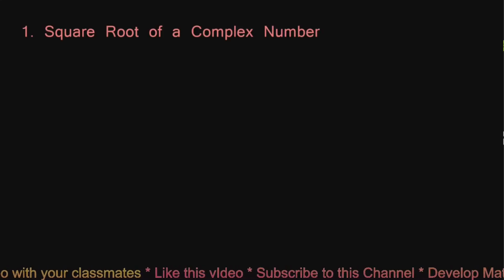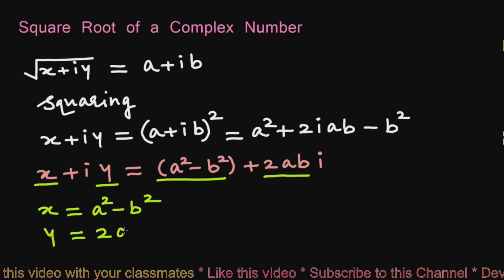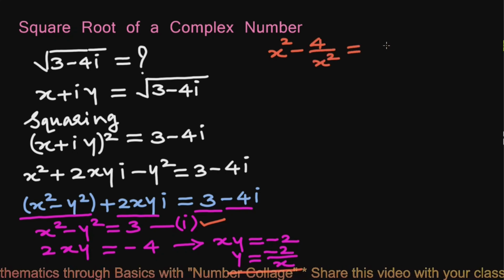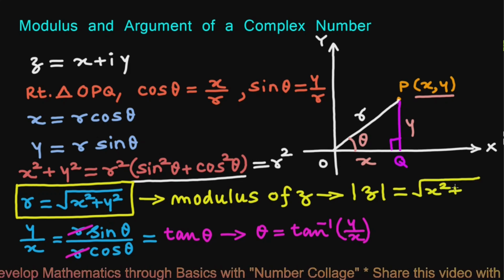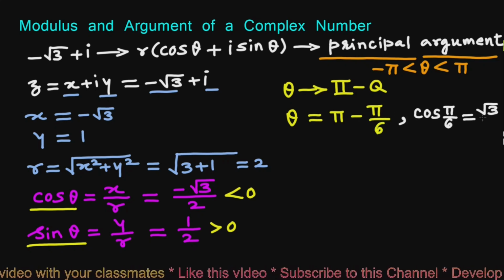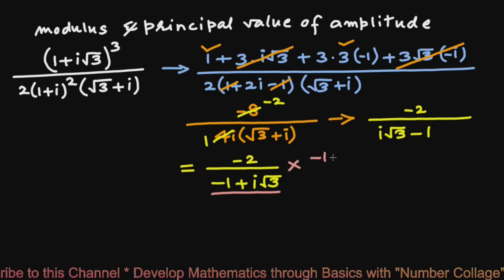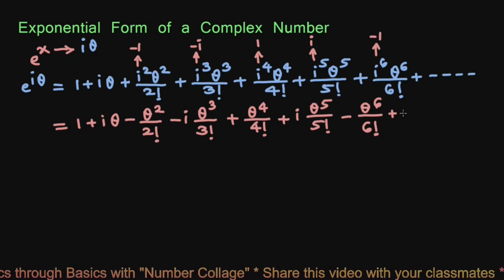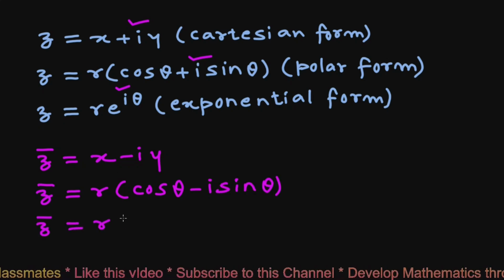Complex Number-2 I Engineering Mathematics-1ISquare Root, Modulus & Argument, Polar Form